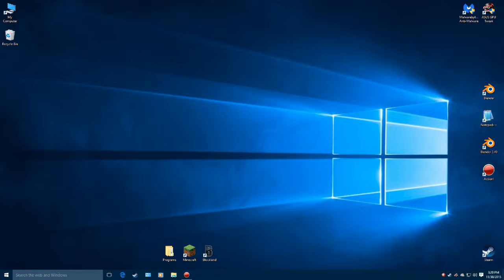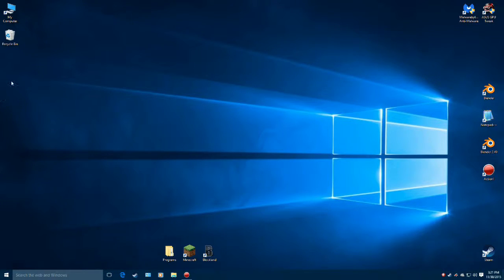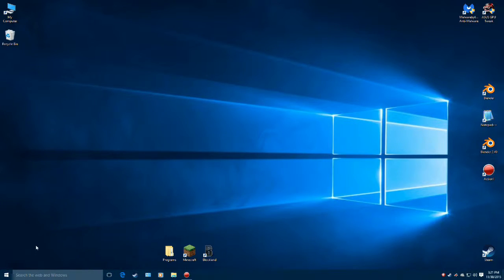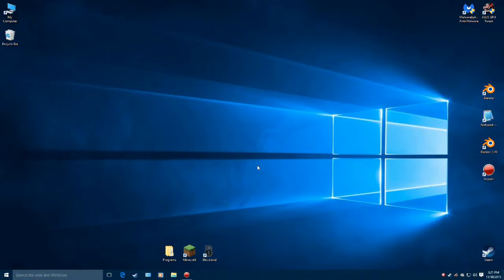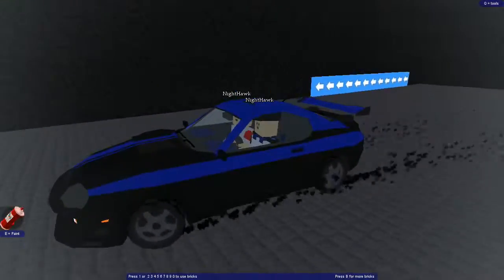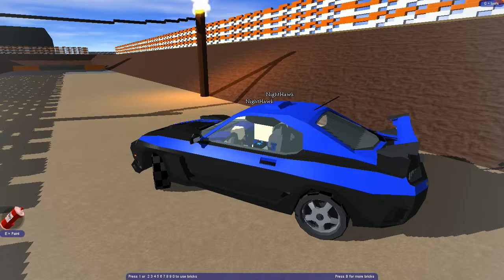TWO GAMING DESKTOPS || Windows 10 Update!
I got another computer from Dad's house! This update will showcase what I can do now with this channel!